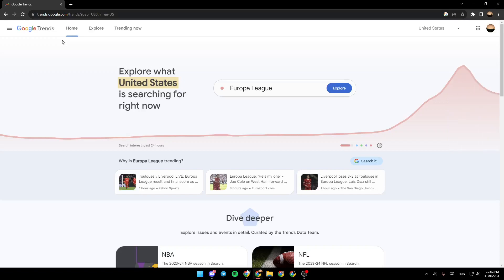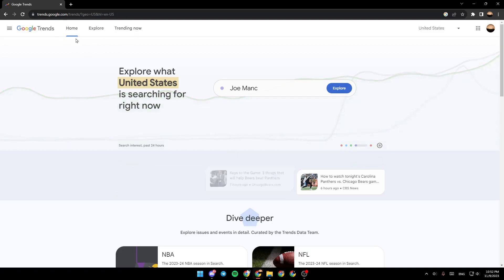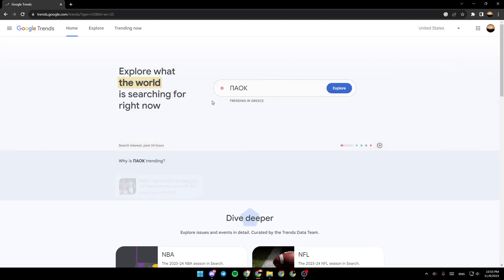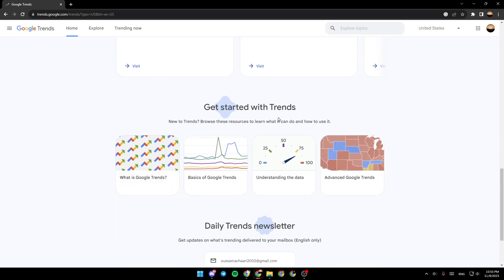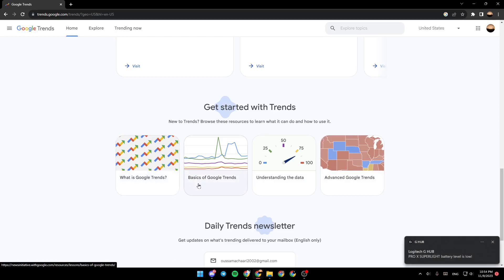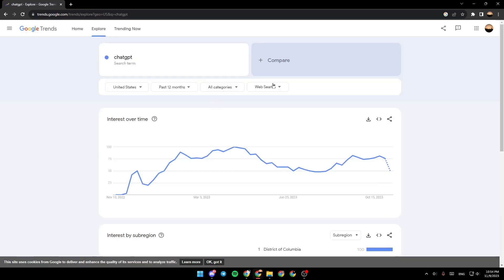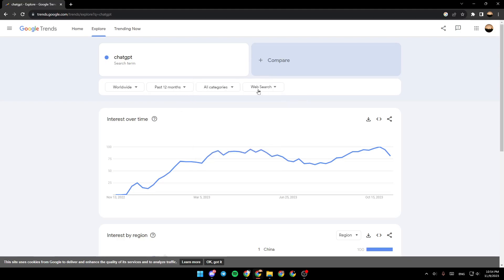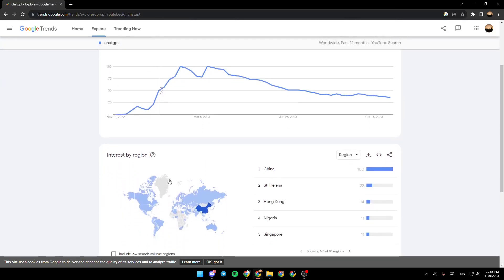How To Use Google Trends For YouTube Tutorial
Today we talk about use google trends for youtube,how to use google trends,how to use google trends for youtube,google trends tutorial,google trends 2024